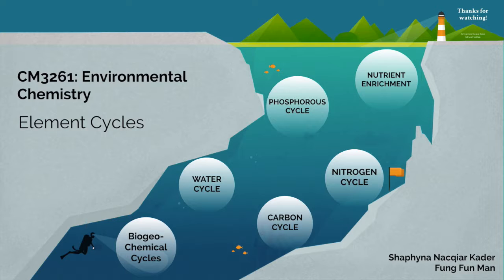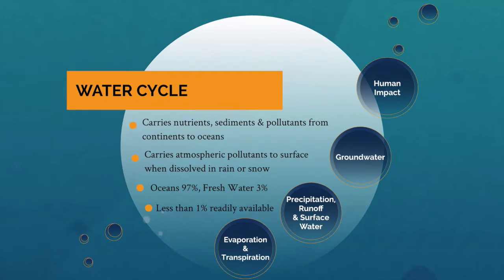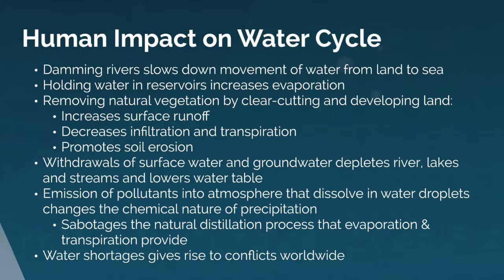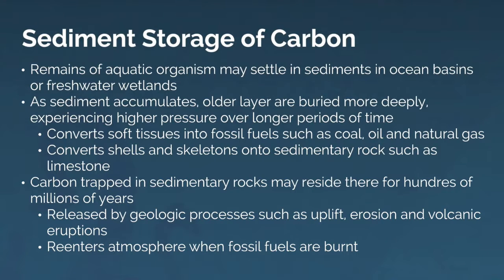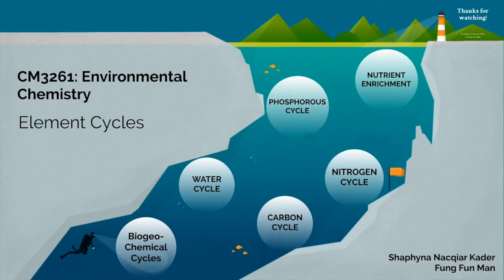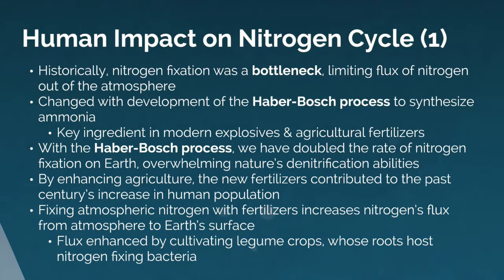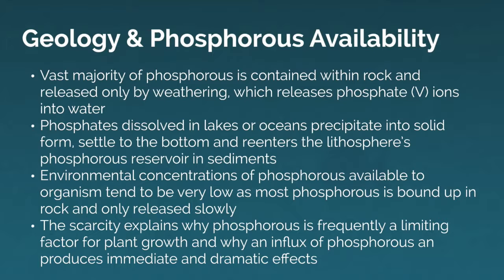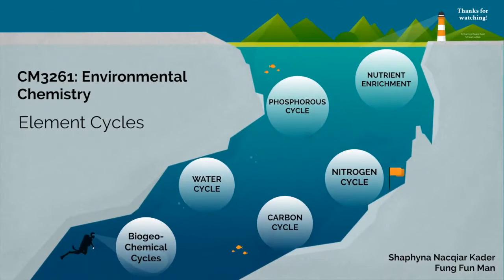Element Cycles by Shaphyna Nacqiar Kader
Element Cycles by Shaphyna Nacqiar Kader is a video detailing the element cycles of water, carbon, nitrogen and phosphorous in chemistry. This video was created for a lecture for the module CM3261: Environmental Chemistry at the National University of Singapore (NUS) in 2019.

FuSha Works:
Tune in regularly for video and content from Shaphyna and Fun Man of FuSha Works!

EDITED BY:
Shaphyna Nacqiar Kader

SPECIAL THANKS TO:
Fung Fun Man for the opportunity and support in creating this video.